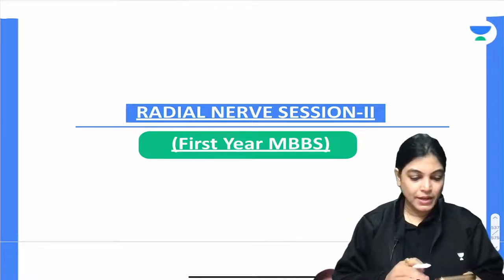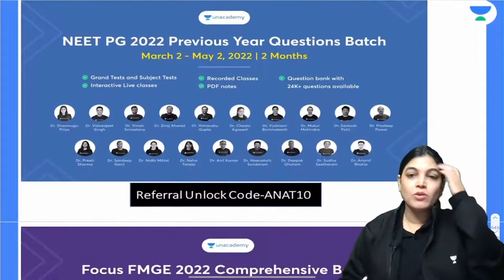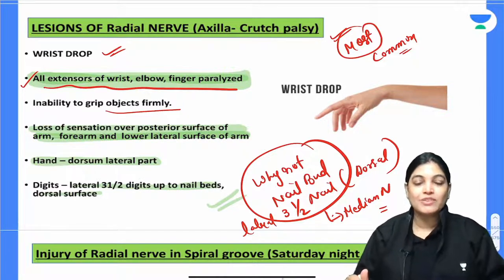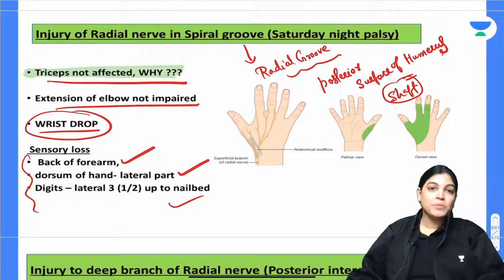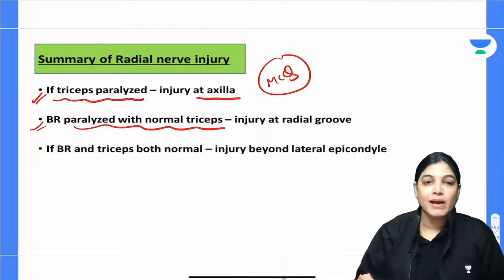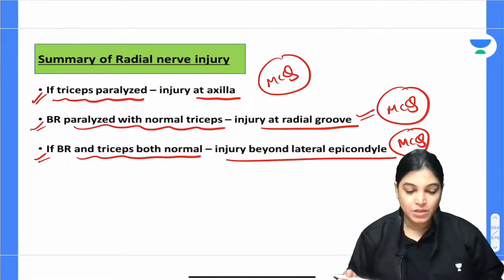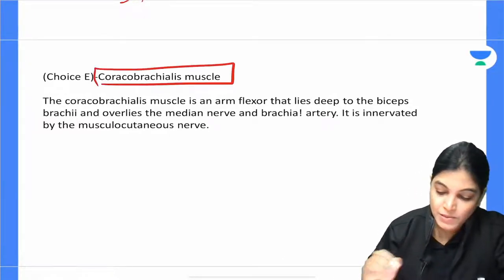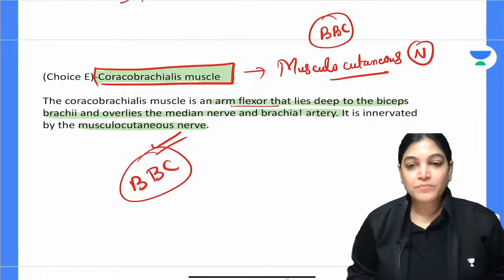Radial Nerve Session-II | Focus Prof 1 : Anatomy | Unacademy Future Doctors l Dr.Monalisa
In this session, Dr. Monalisa will be teaching about Radial Nerve Session-II | Focus Prof 1: Anatomy For MBBS.

Welcome to Unacademy Future Doctors your one-stop solution for all first and second-year exams of MBBS. India’s Top Educators will be teaching you daily on this channel. We will cover the entire syllabus, strategy, updates, and notifications which will help you to crack the first and second-year exams of MBBS

During the live session, our Educators will be sharing a lot of Tips and Tricks to crack the exam. first and second-year exams of MBBS  aspirants who are preparing for their Exams will be benefited from this channel. Unacademy platform has the Best Educators from all over the country, who take live classes every day  ✔️

Dr. Monalisa and other Top Educators take classes on Unacademy App.

Iconic:
- Live Batches
- Recorded Classes
- QBank & Notes*
- Video Lectures
- QBank 3.0
- Rapid Revision
- Snapshot & Treasures